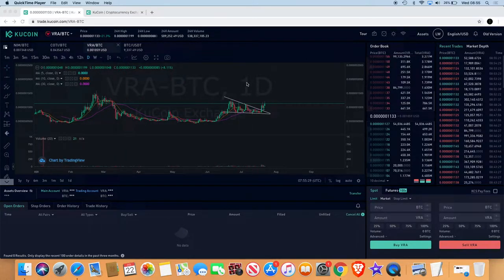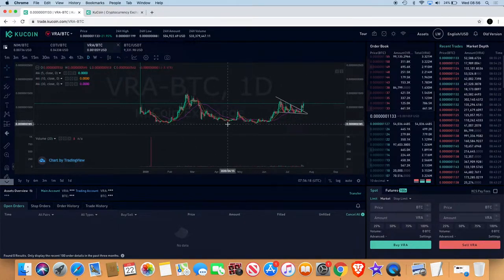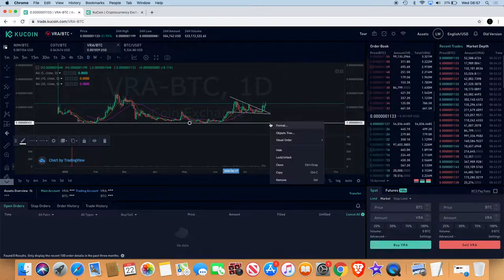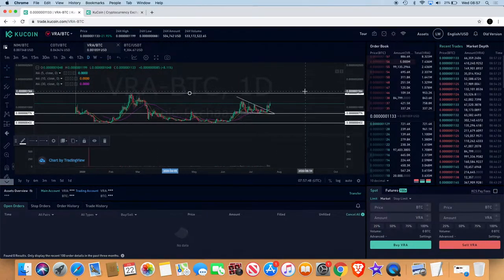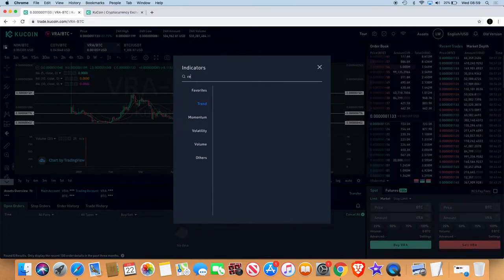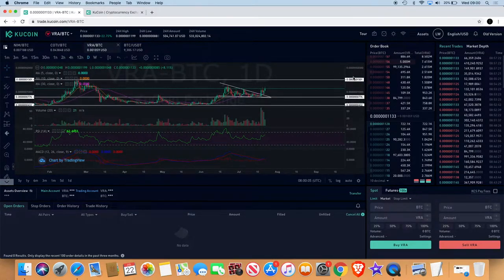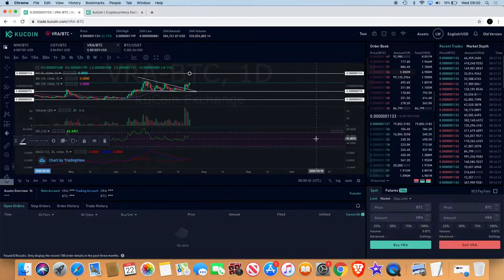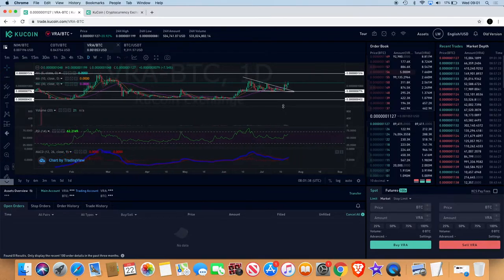Verasity VRA Up 33% since.. | How To 1000X Your Profit For Free?!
Since my video on Verasity just yesterday we have seen it bounce on a retest after a breakout from a descending triangle to over 30% so far. Check out my technical analysis for today and where I think it could go after this. Also I have a strategy that is a no brainer for you to try! How you can make a potential 1000X profit for free?!

I do not expect them, but donations are always accepted and appreciated:
My addresses -
BTC: 3A9EcsoaZQquiu4uVGQojXbE84VHGrDnp8
ETH: 0x789315ae0c3f32ae6a4a38c01dac4054282fbf61